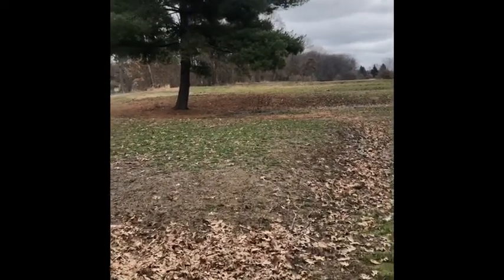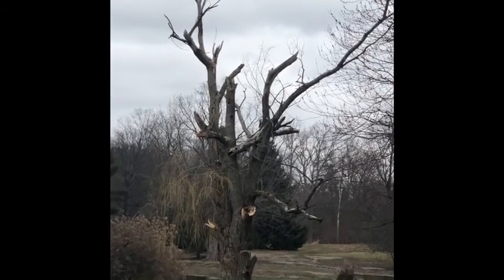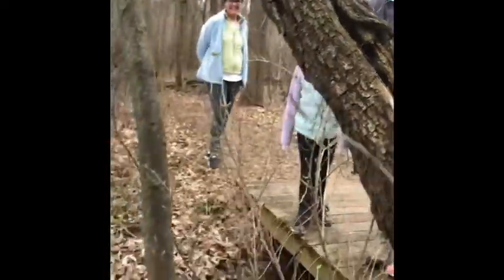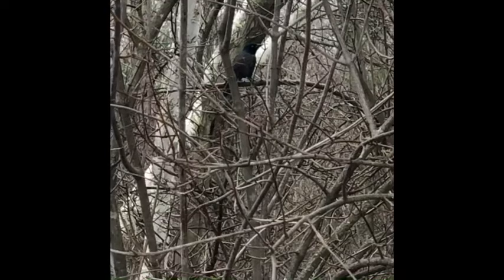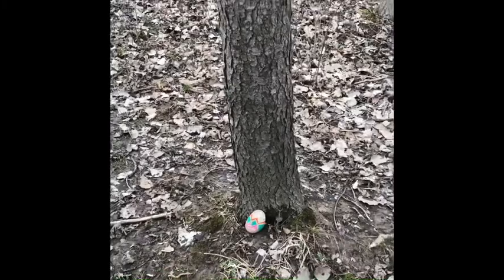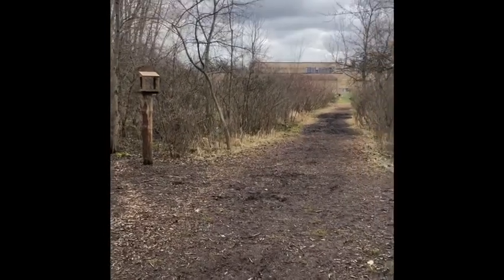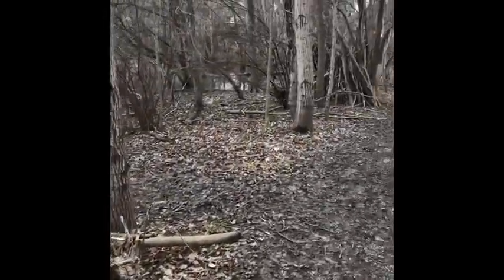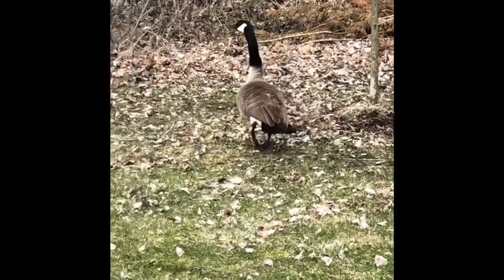Mr. Petersen in the Great Outdoors! 4/1/20 pt 3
The Highlands, Eastern phoebe, Mayapple, painted rocks!, meadow pond, Common grackle, Prunus, feeder birds, clouds, Canada goose